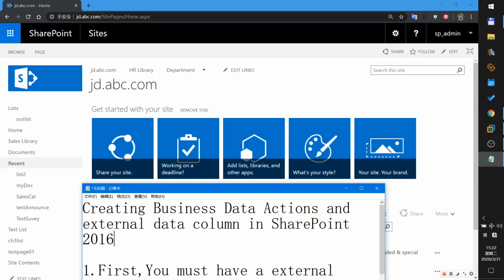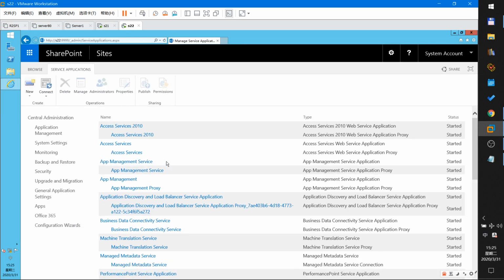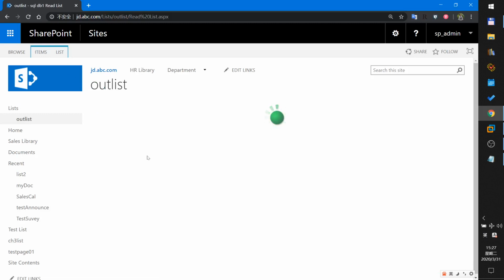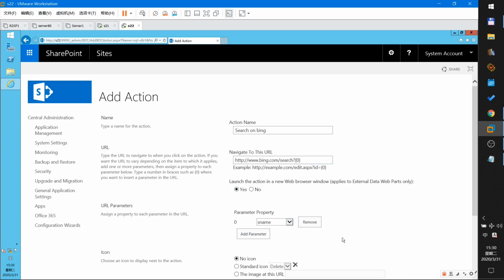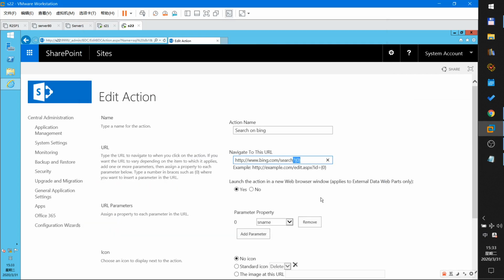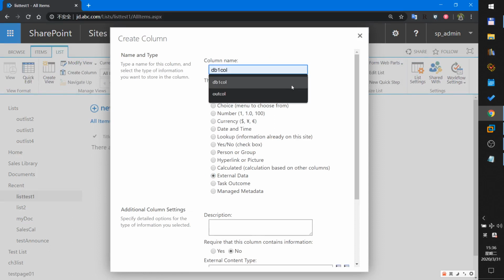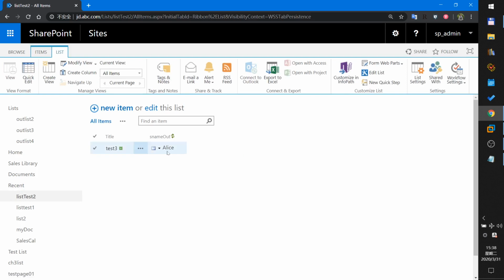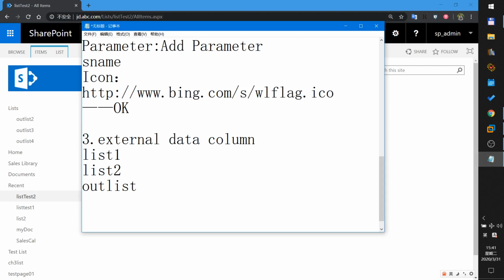Creating Business Data Actions and external data column in SharePoint 2016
in this demo, I will show you two usage of external list,one is Business Data Actions,another is external data column,blow information perhaps you can use:
1.First,You must have a external list,please see my other video,the video title is:
SharePoint 2013/2016 Use BCS to create external list

2.Creating Business Data Actions
I will create a Business Data Action named:“Search on Bing”
Manage Service applications--Business Data Connectivity Service --
sql db1--Add：
Action Name:Search on Bing
Navigate to This URL:
Launch the action in a new Web browser:Yes
Parameter:Add Parameter
sname
Icon：
——OK

3.external data column
list1
list2
outlist